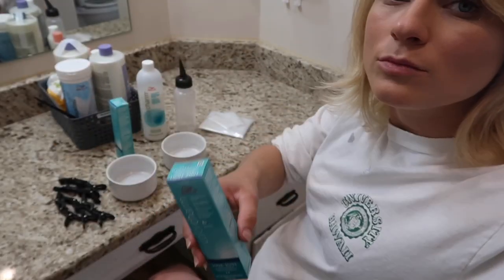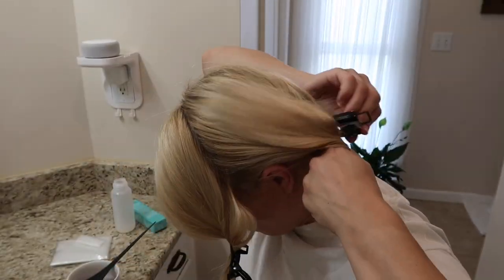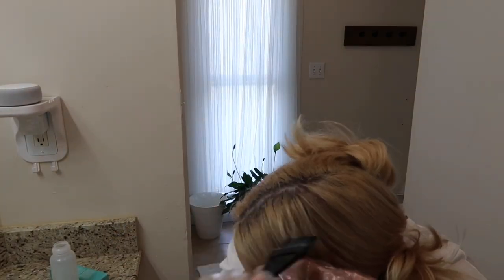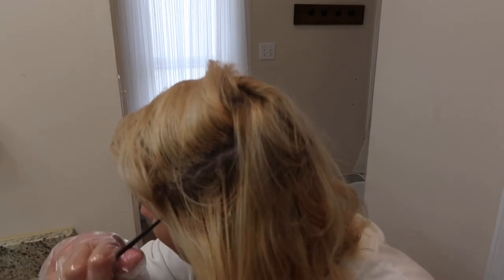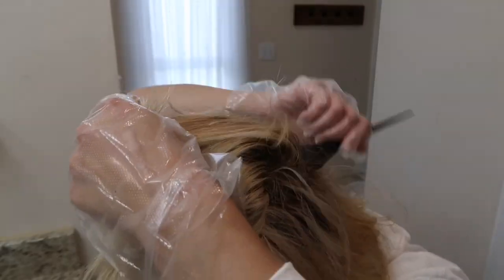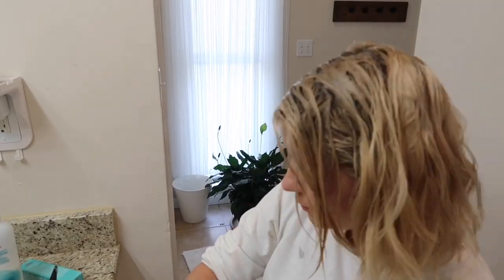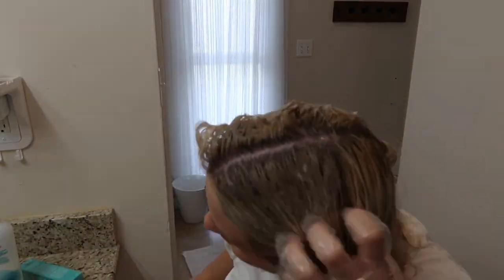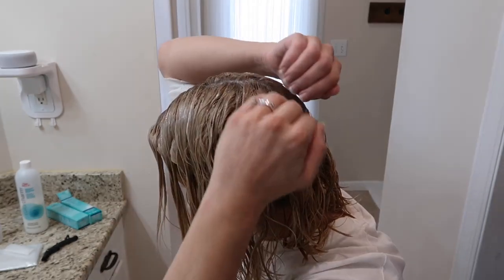DIY Shadow Root Using Wella Demi Permanent 8A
Hey Guys! I need to learn how to do a shadow root and we all know that experience is the best teacher! So this is my first attempt and I must say I was pretty pleased with the outcome! I used Wella Demi Permanent Dyes just to be safe! Wella 8A & Wella 10NA

Wella Demi Permanent 8A -
Wella Demi Permanent 10NA -
My Dyson V8 Animal
Shark Steam Mop
Cannon G7X MarkII